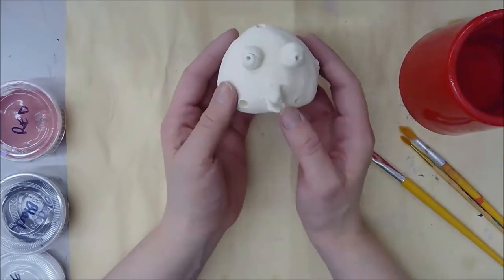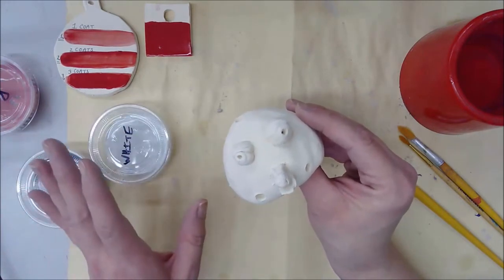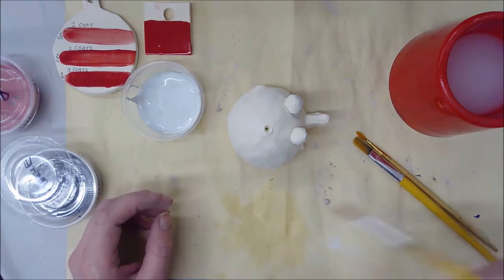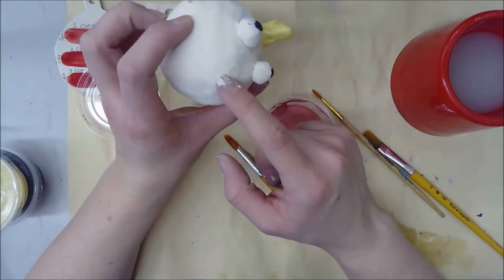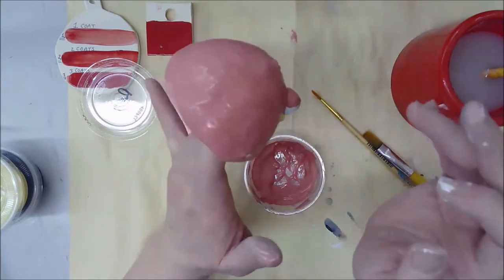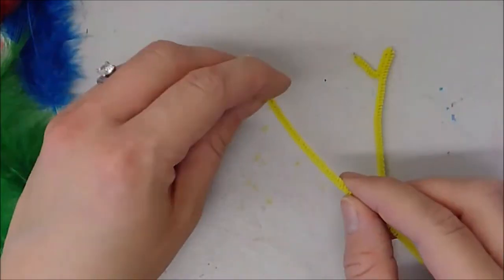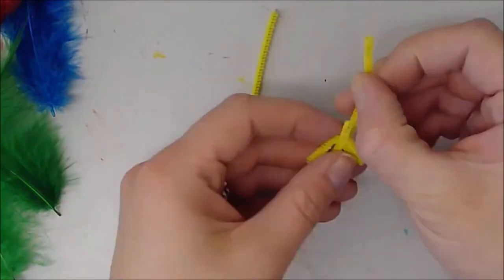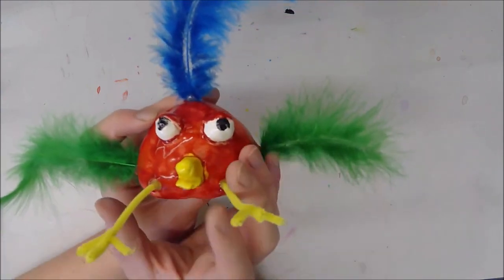Ceramic Bird - Part 2 - Glaze & Textures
Today we are making decorative Pinch Pot Birds!  We'll be doing PART 2, which is the painting step and then we'll be adding textures!  Experiment with different colors and different types of textures to add to your bird body.  What unique touches can you give your bird to make them your own?  Have fun and happy art making!

I would love to get to know you more too!